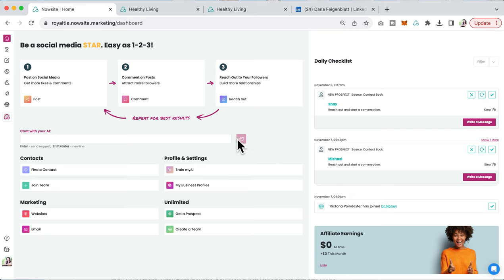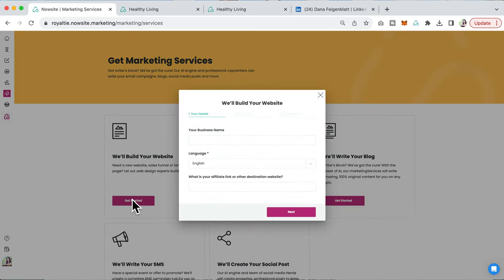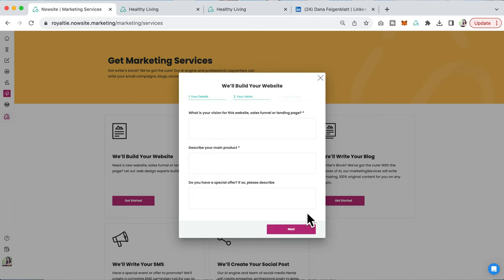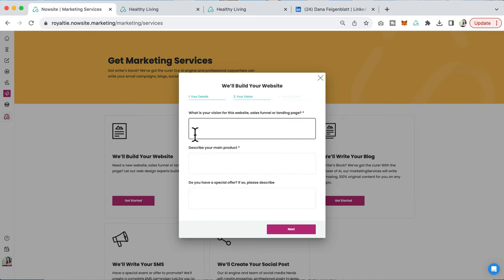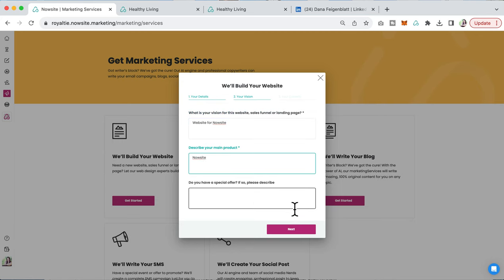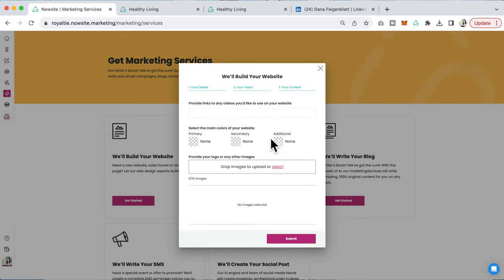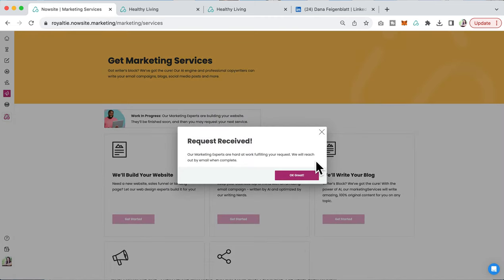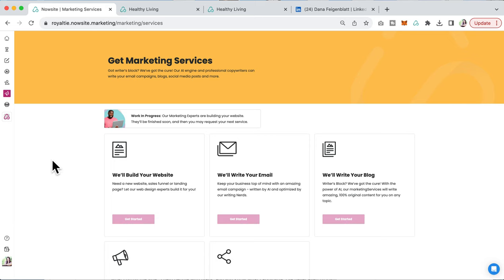How to request marketing services